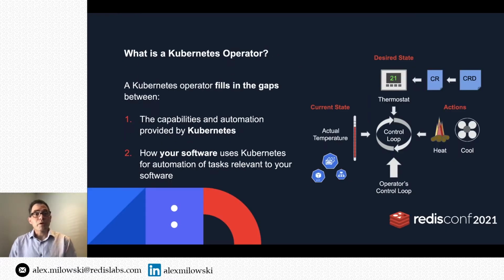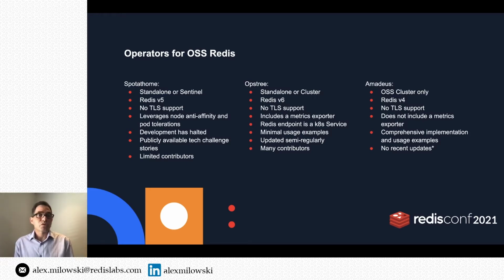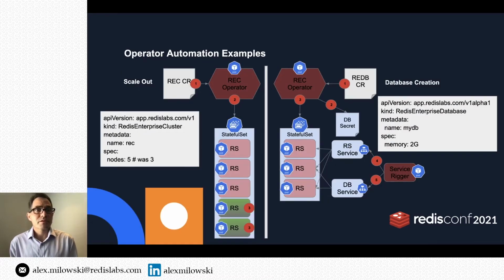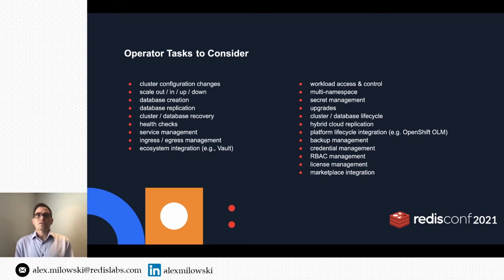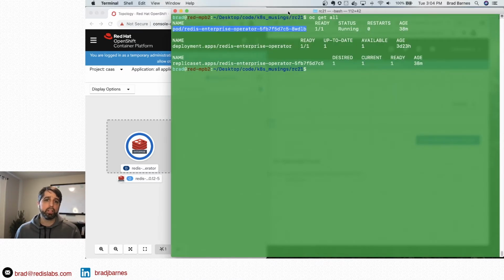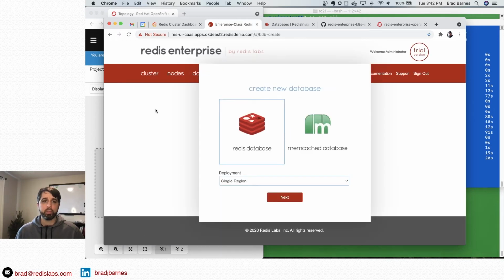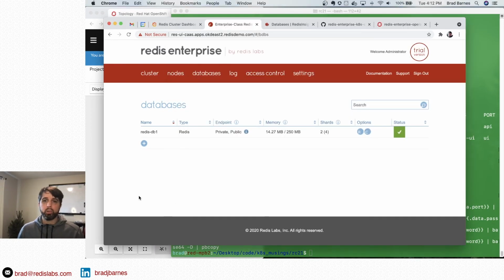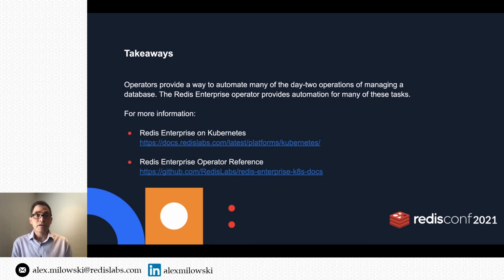Automation for Redis with Kubernetes operators, Redis Labs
RedisConf 2021
Speaker: Alex Miłowski or Brad Barnes
Kubernetes is the defacto standard for container orchestration. While there are many recipes for deploying Redis on Kubernetes, operators are a new way to manage containerized deployments that extend Kubernetes to automate and manage software like Redis. This talk covers why you should consider an operator for Redis, compares some of the choices for OSS Redis, and details the benefits and experience gained from developing the Redis Enterprise operator for Kubernetes. You’ll understand the role of operators in Kubernetes, what to look for in an operator, and how Redis Labs has achieved these with their operator for Redis Enterprise.